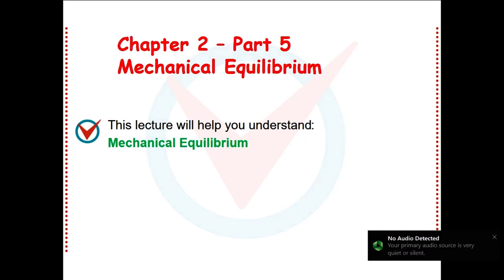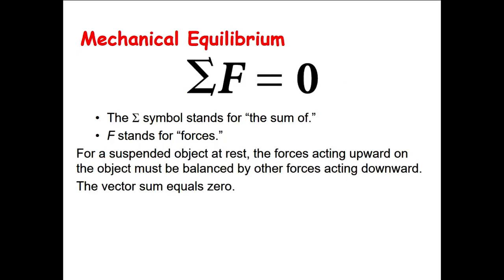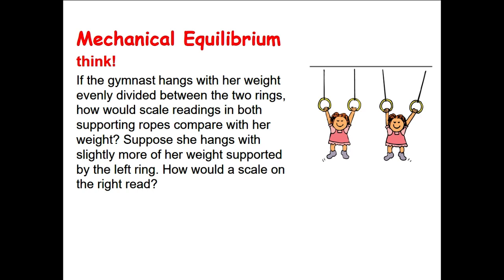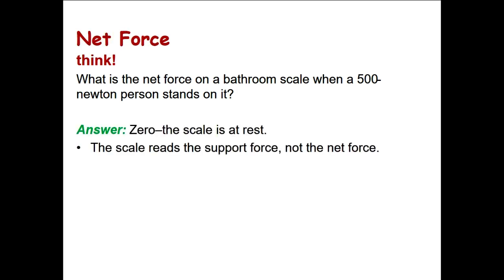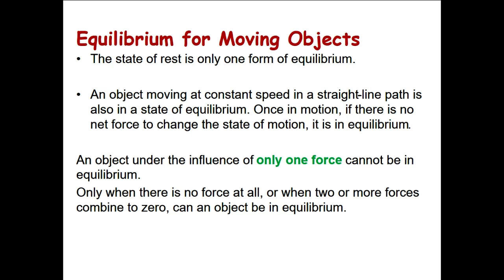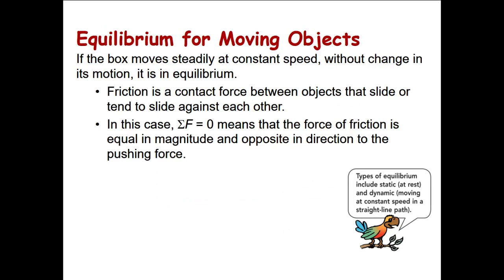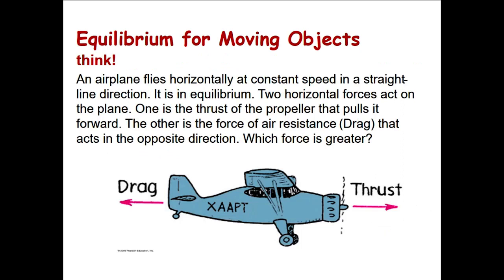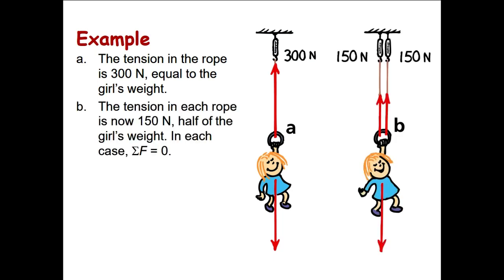Mechanical Equilibrium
In this video, I discuss the concept of mechanical energy.
If you are new to physics, this video gives a simple introduction to the subject of energy.